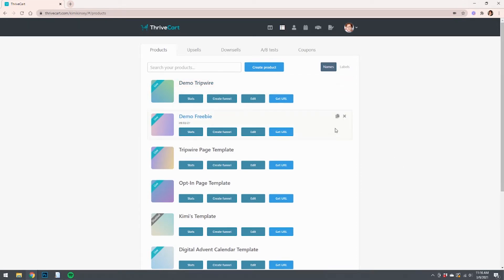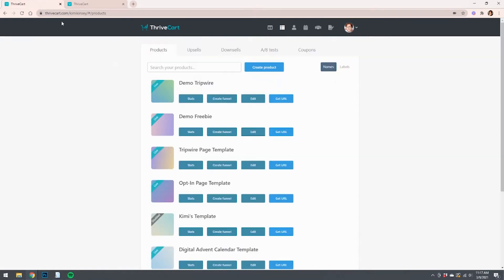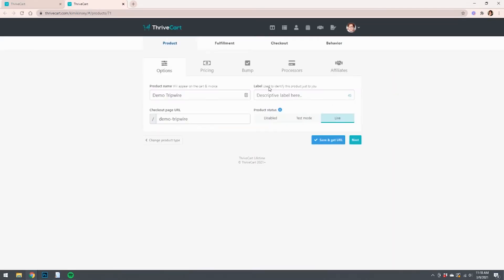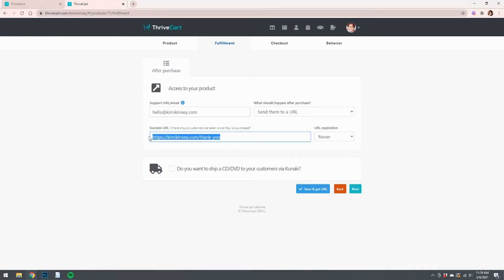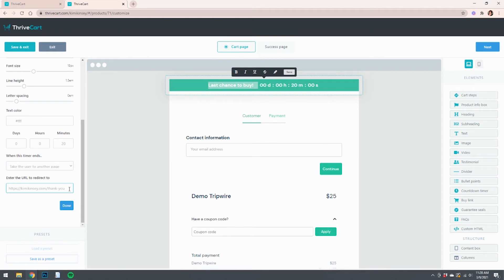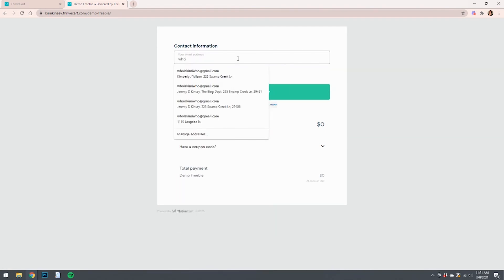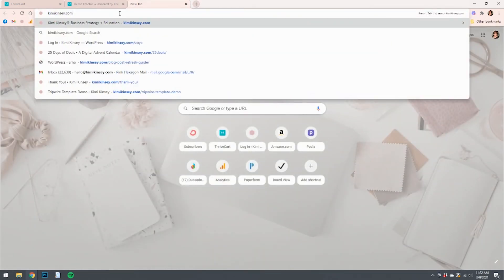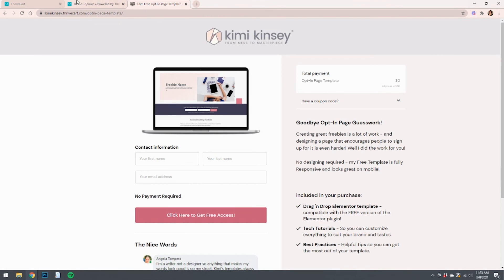Tripwire Redirects in ThriveCart After Purchase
How to use ThriveCart to redirect the customer to a tripwire landing page following their purchase.